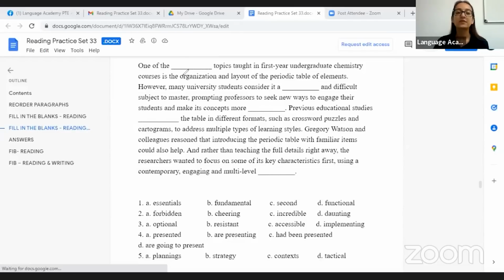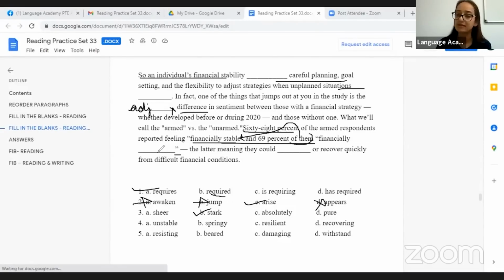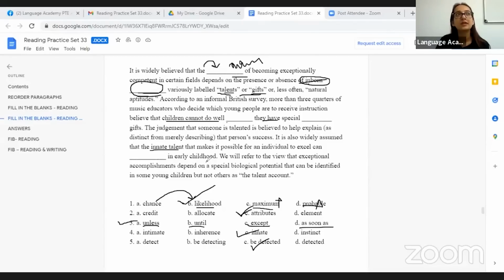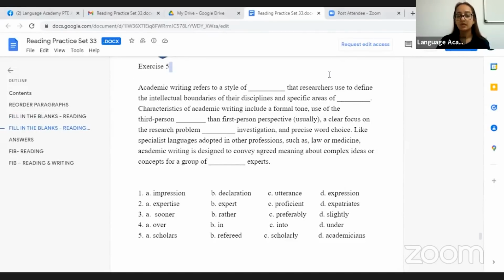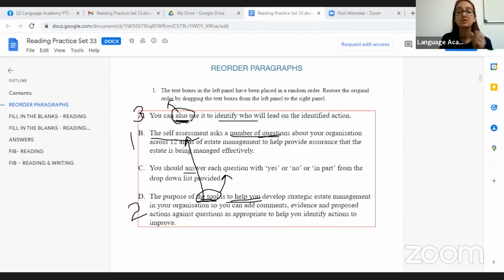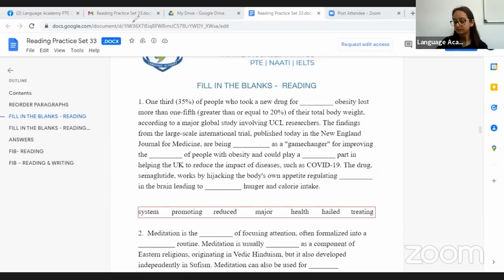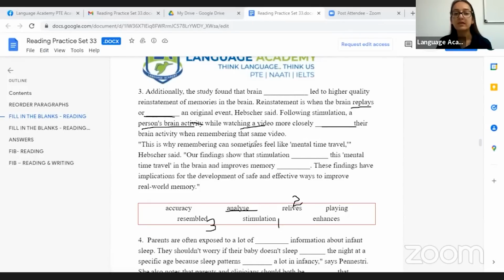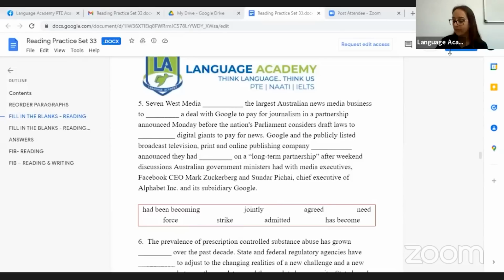PTE Reading Practice Class | Fill in the Blanks & Reorder Paragraphs | Grammar Rules and Tricks